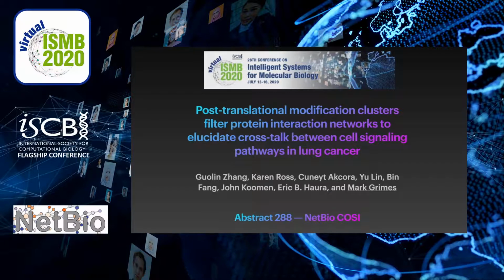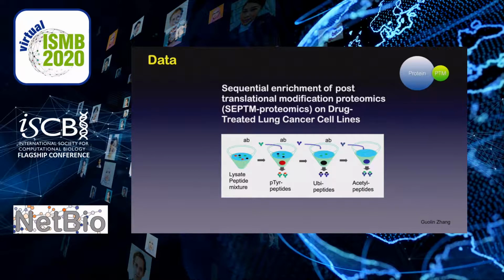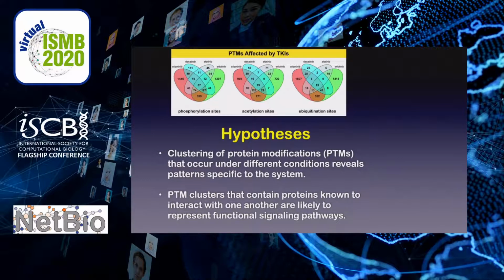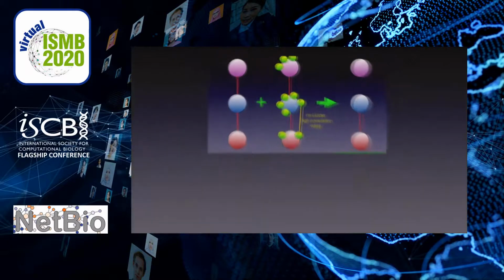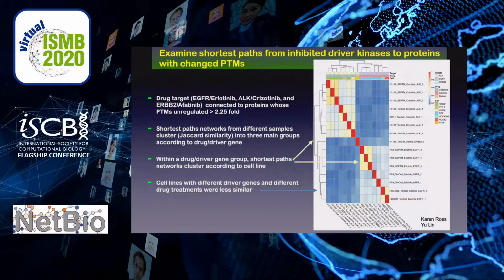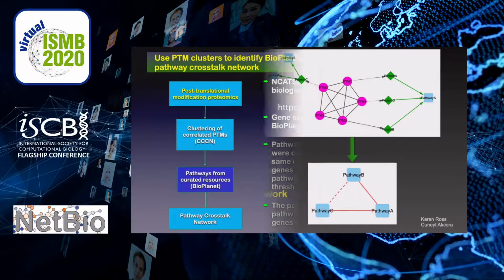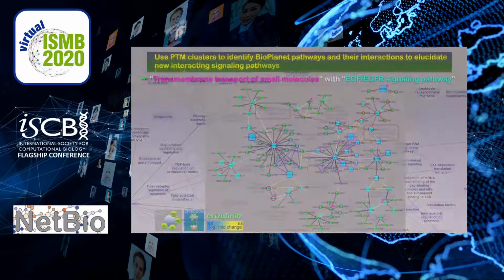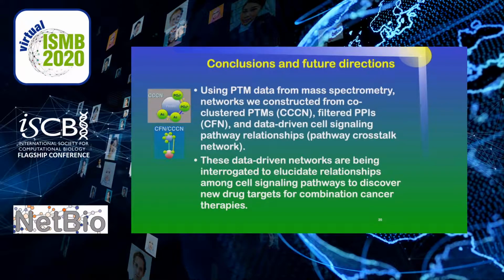Post-translational modification clusters filter... - Mark Grimes - NetBio - ISMB 2020 Posters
Post-translational modification clusters filter protein interaction networks to elucidate cross-talk between cell signaling pathways in lung cancer - Mark Grimes - NetBio - ISMB 2020 Posters